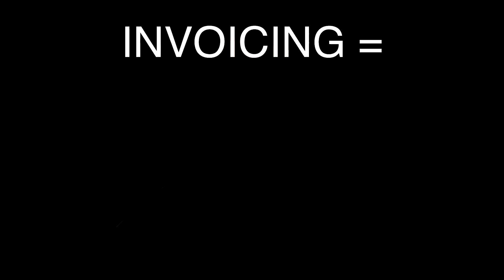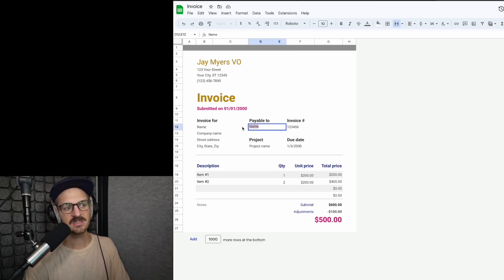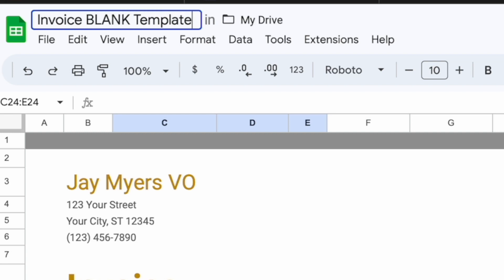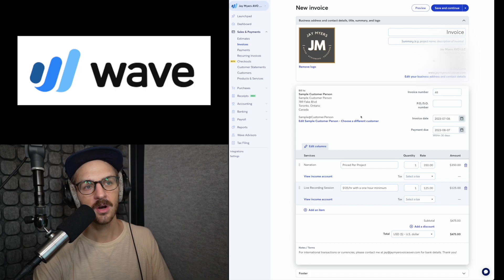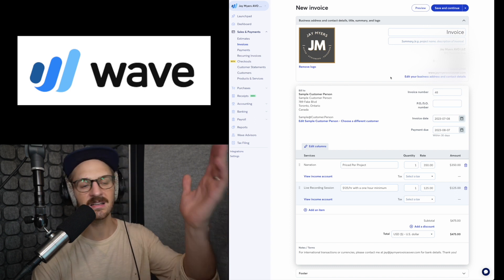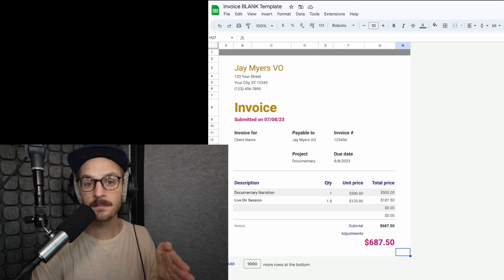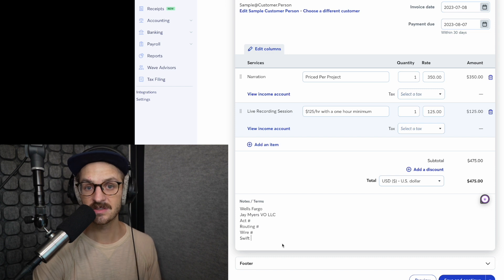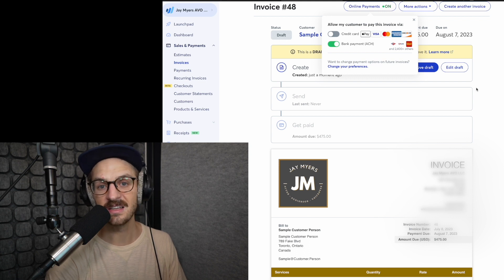How to Invoice Clients and Get Paid | TIps from a Pro VO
Among the many things that go into owning and operating a successful small business, one of the things I didn't know how to do at the beginning was how to invoice clients and accept payments. Here is a rundown on how to do just that.

Softwares I talk about and recommend:

Wave
Wise
Xero
Quickbooks
Stripe

While I run my business this way, I am not a professional CPA, accountant, bookkeeper, financial adviser, etc. I encourage you to use what I say as a starting point and do your own research to make sure everything works for you and your business.